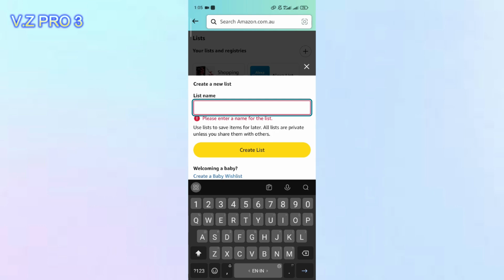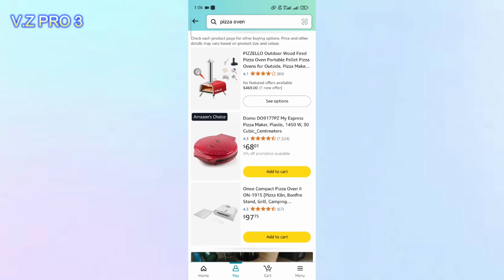How to Create List on Amazon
An Amazon wish list can be a handy thing. Use a wish list to create a Christmas gift list, a wedding or baby gift registry, as a reminder of things you want to buy in the future, or as a wish list of gifts you'd like for yourself. You could create all of those lists if you wanted. All you need is an Amazon account, and you're ready to create your Amazon wish list.